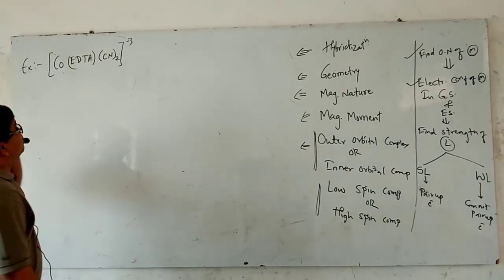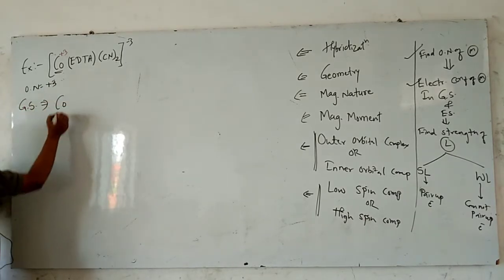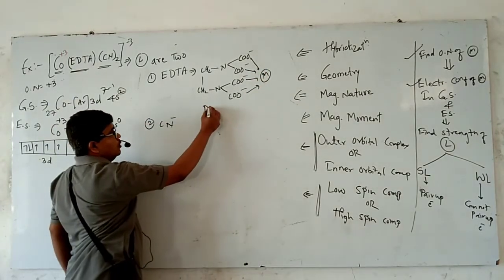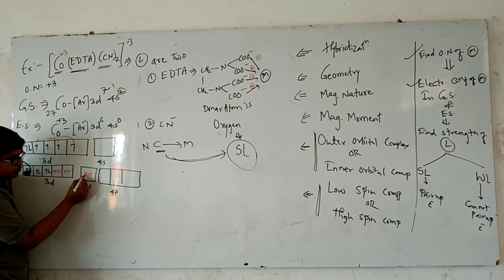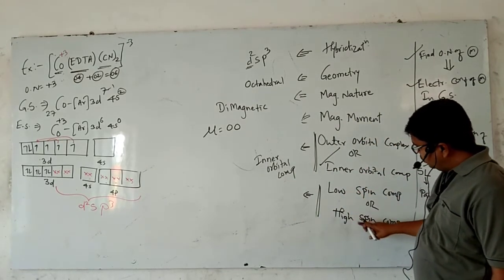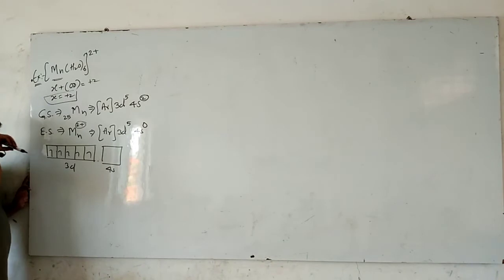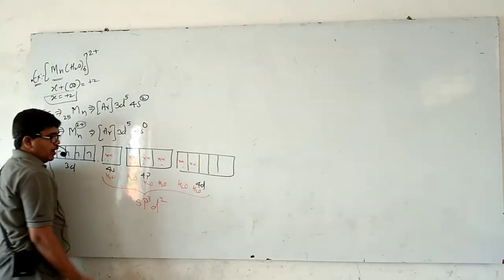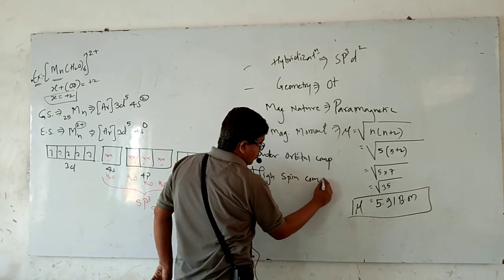12th (HSC) - Chemistry - Lecture No. 9 - Co-ordination Compounds by Achari Sir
VBT TRICKS